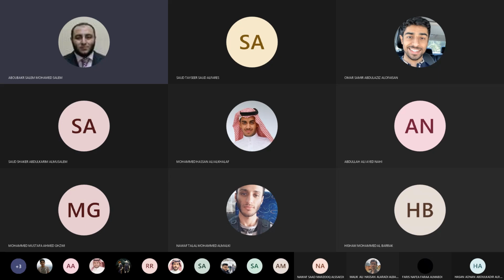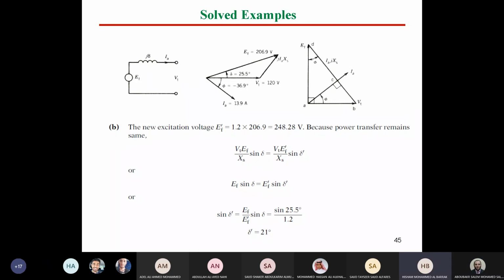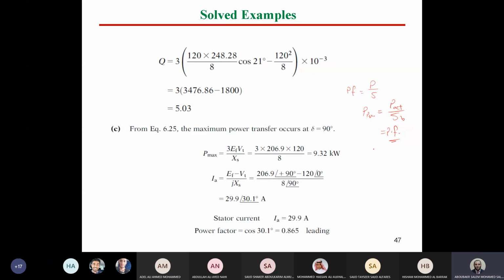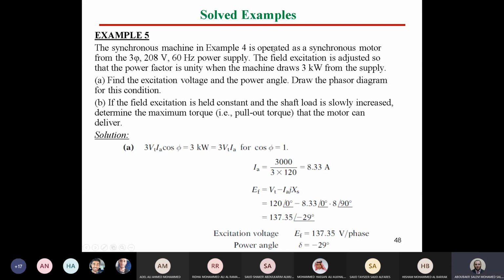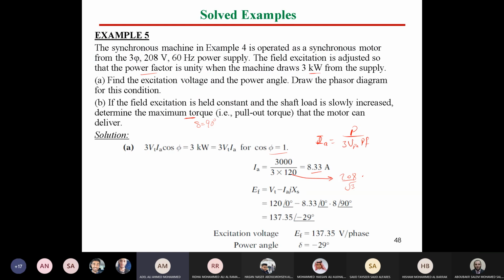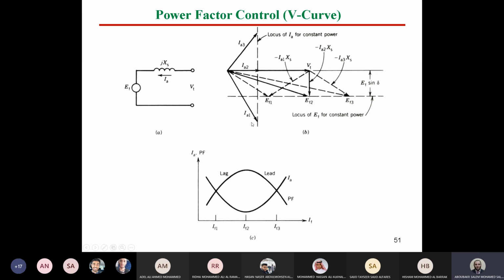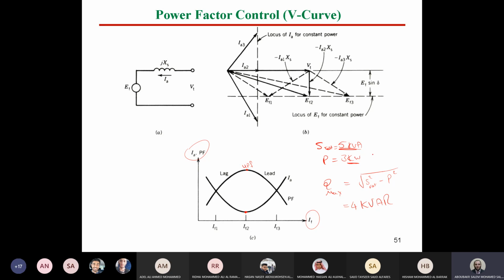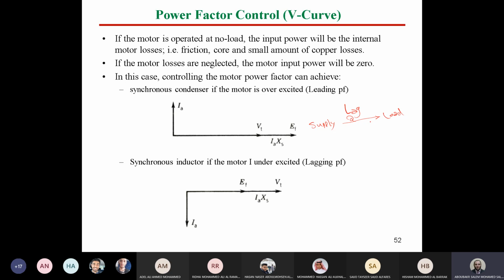Class 07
Synchronous Machine Class 07